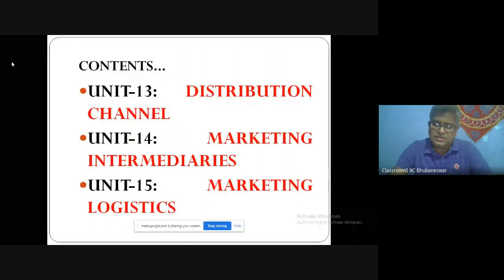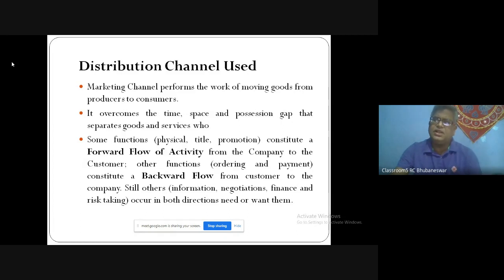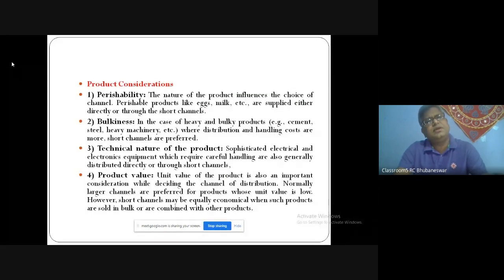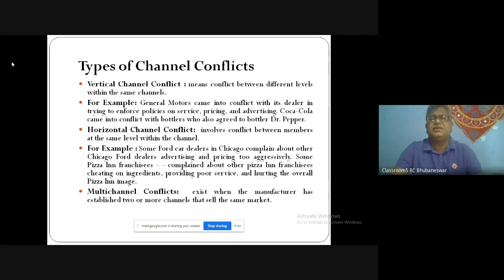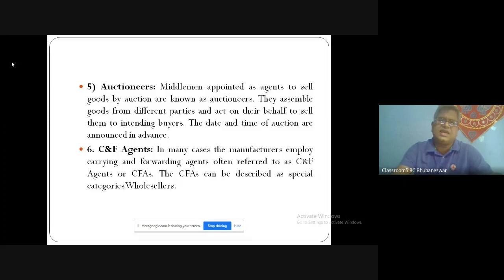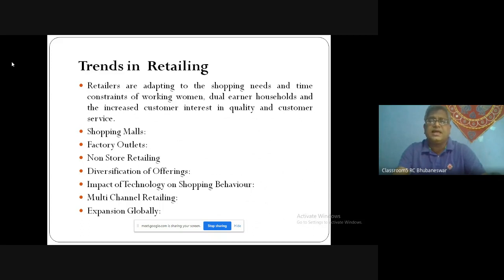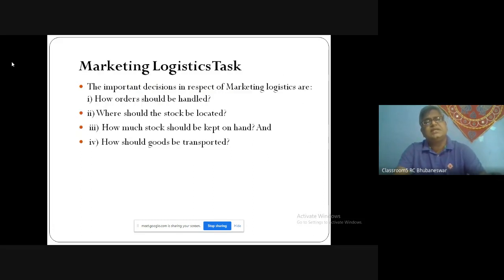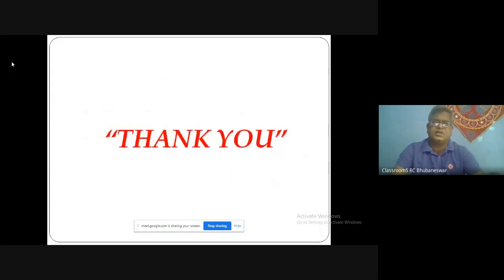MCO-6 [Class - 4/5]